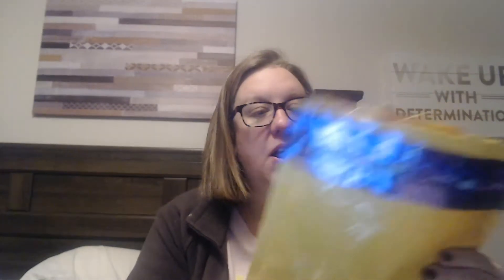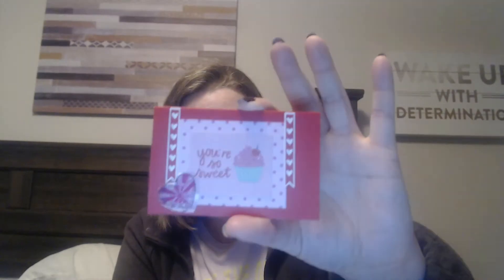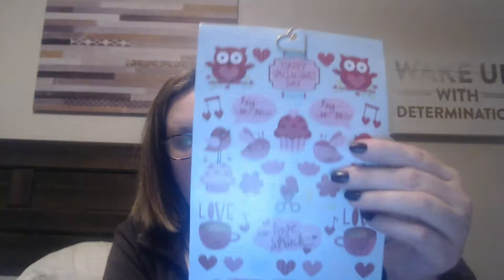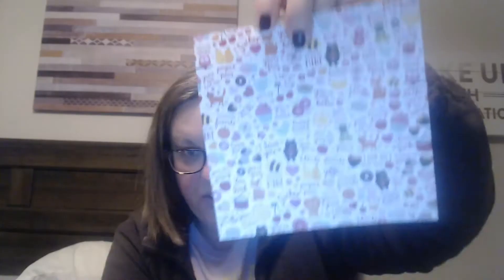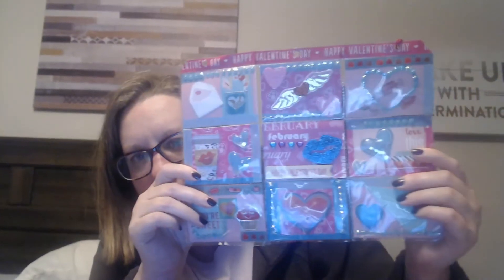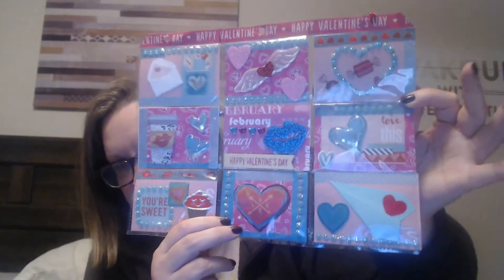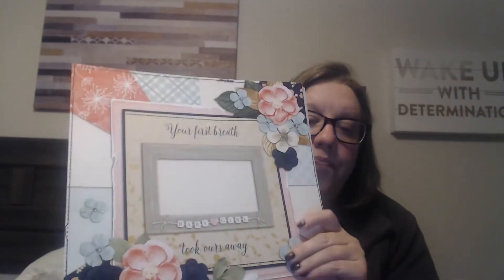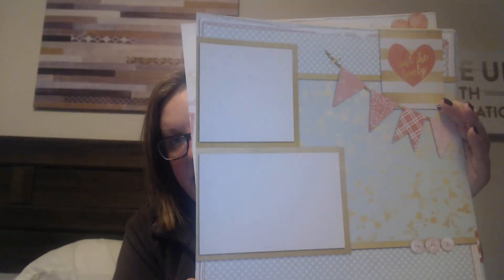Friendmail Share and Project Share!!!